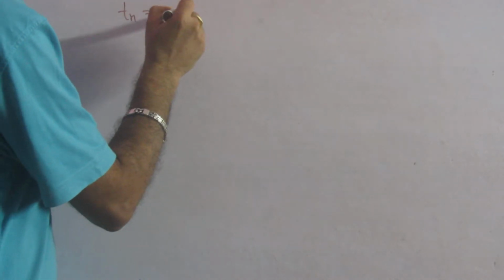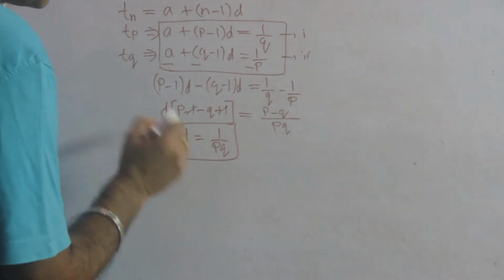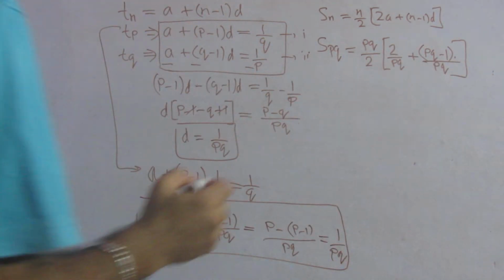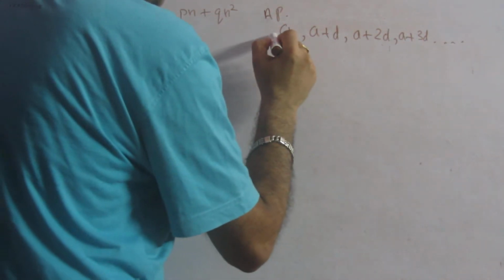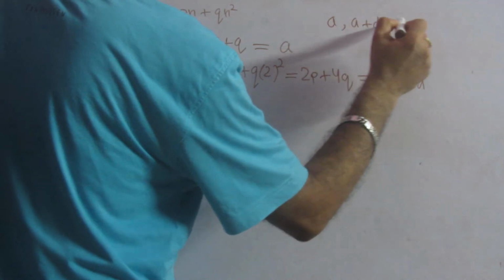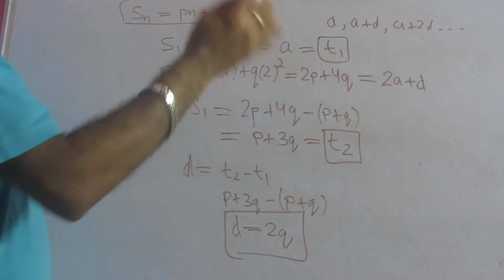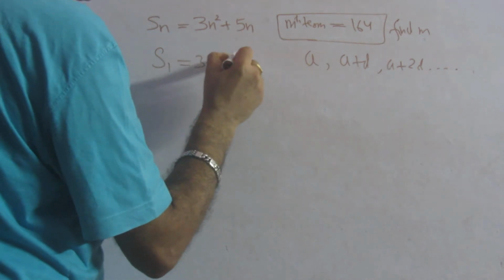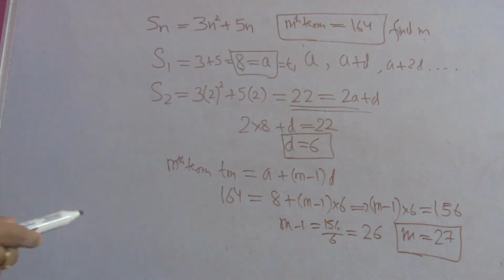A.P. Exercise 9.2 NCERT Class 11th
Q.No. 5 , 8 , 13  from Exercise 9.2 , NCERT book for class 11th.